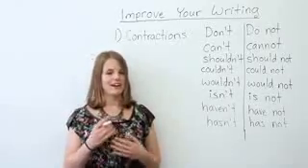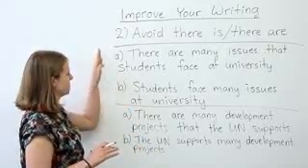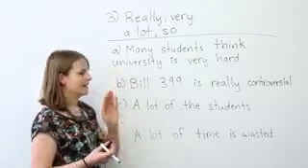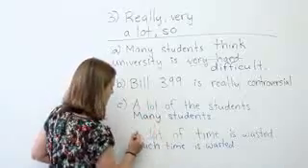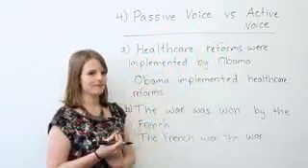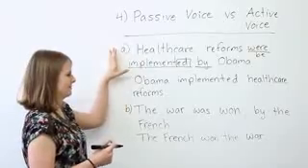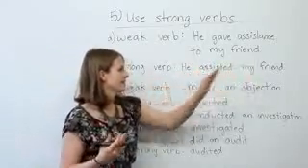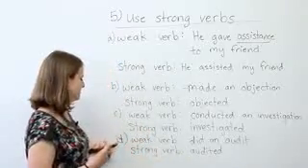5 tips to improve your writing YouTube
this will improve your Writing , because English is an International Acceptable Language.